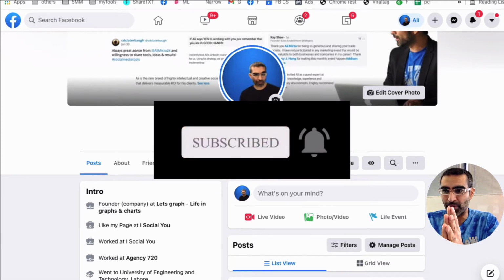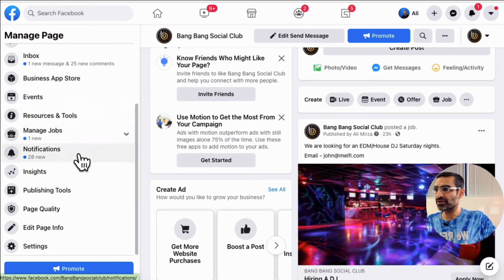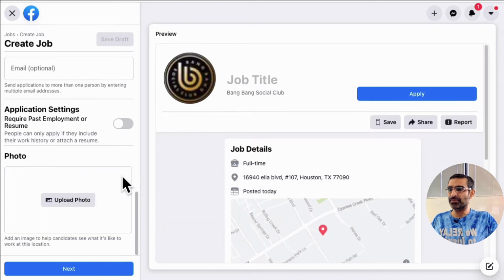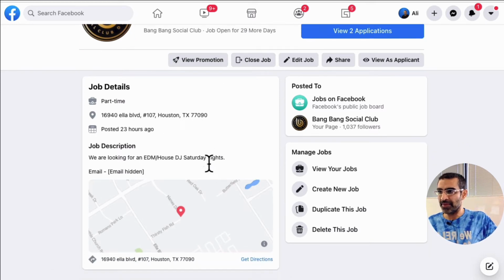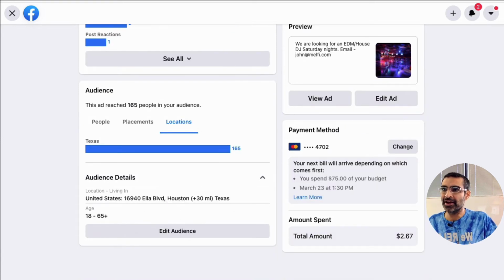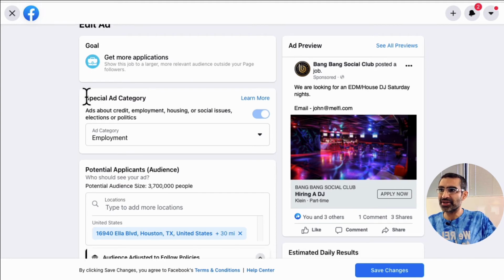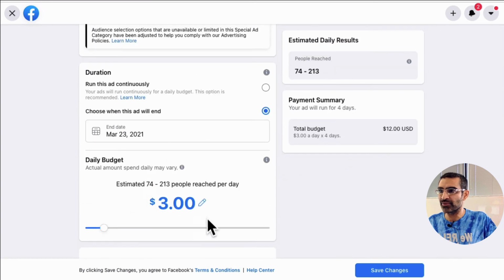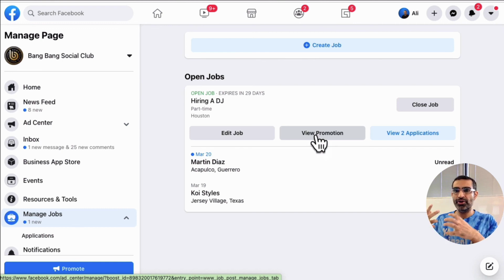How To Use Facebook Ads For Recruitment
Let's talk about How To Use Facebook Ads For Recruitment. Yes You can use Facebook Ads To Hire Employees at. your business. Facebook Ads are not just to sell products or services, you can also use to build and grow your team.I'll show you the step by step process to post jobs on Facebook and also to create Facebook job ads.